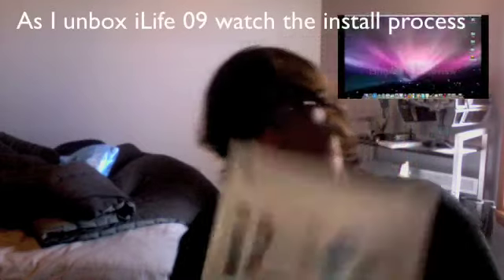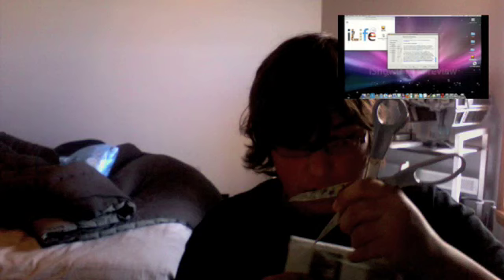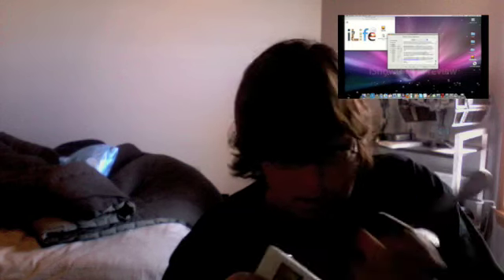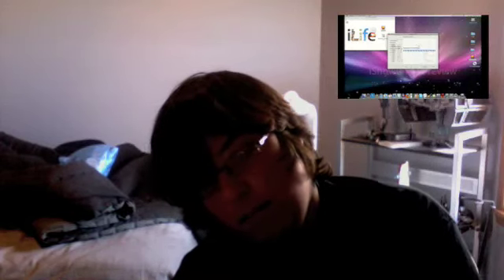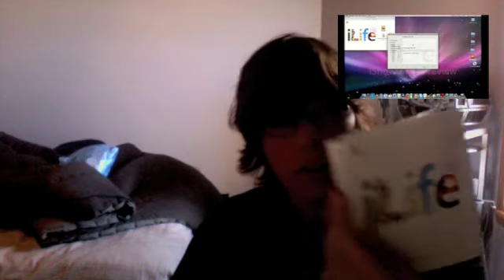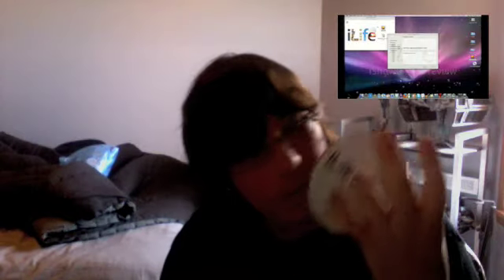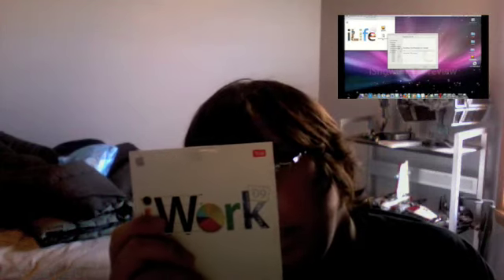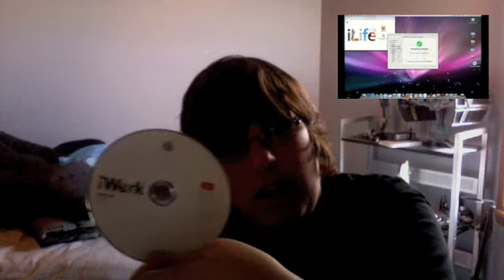UNBOXING/INSTALING iLife 09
this is me unboxing iLife 09 for mac